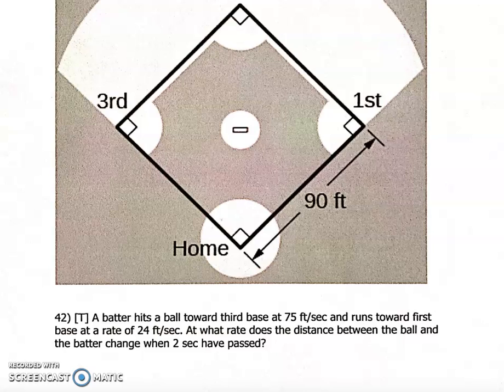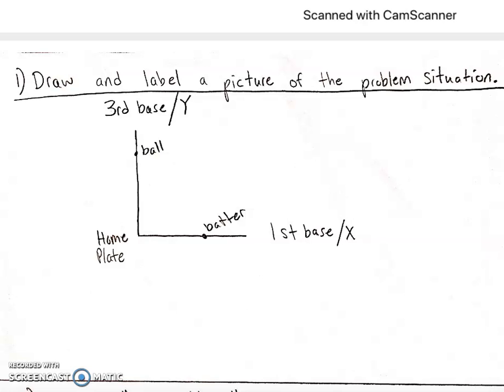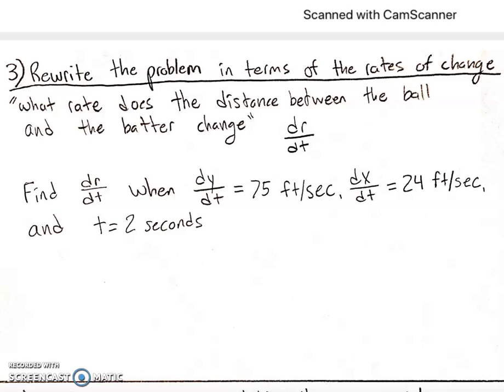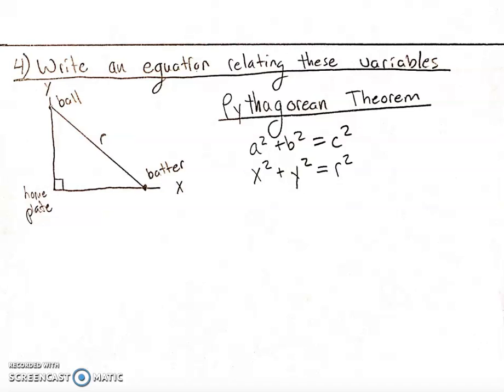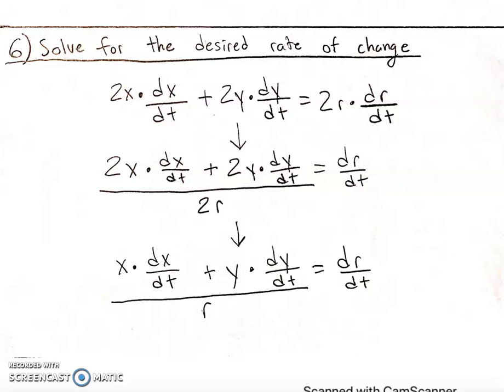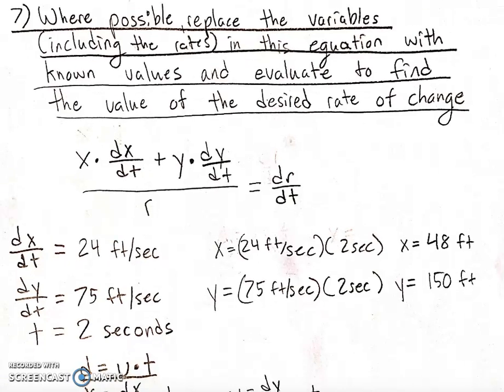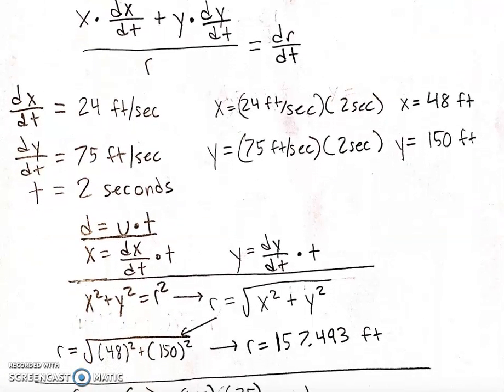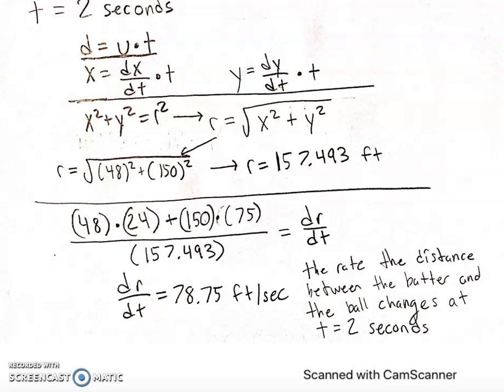Recording #2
MTH-210-006 Discussion #5